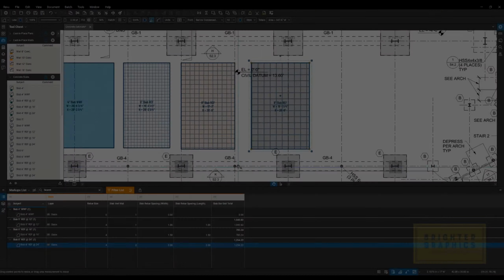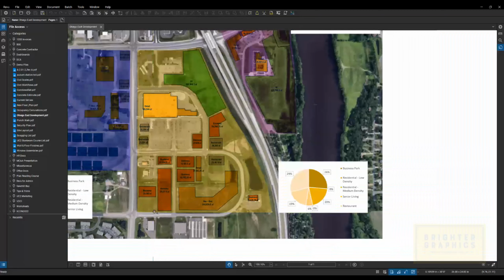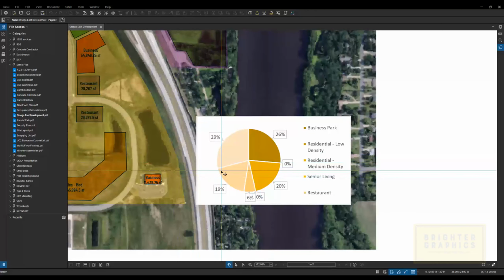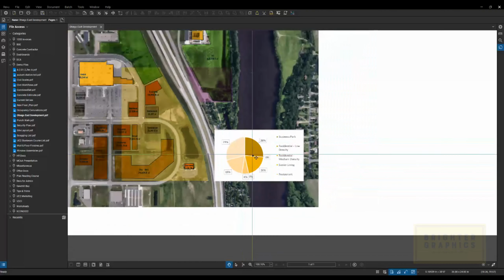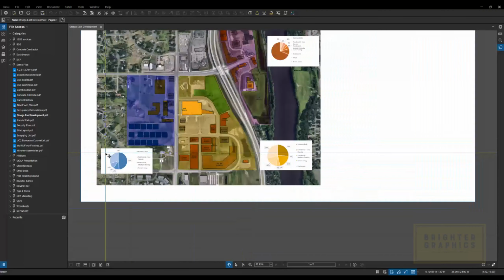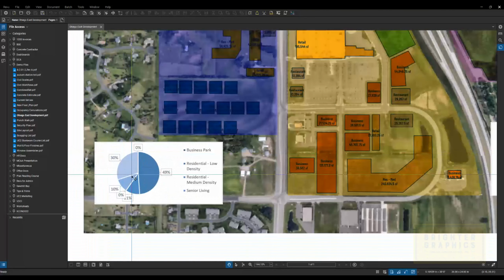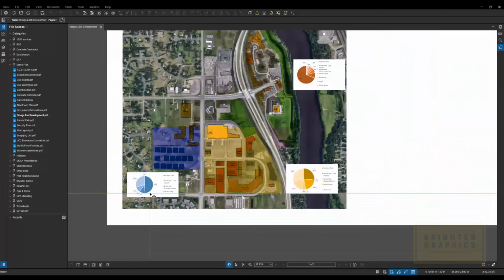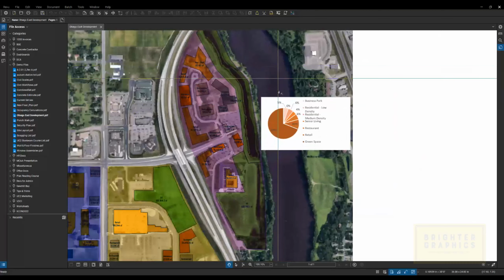Estimating: Land Development Projects in Bluebeam Revu, Brighter Graphics' Bluebeam Tutorials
Estimating is one of the great advantages using Bluebeam Revu, as our measurements take on a much more visual representation. In this webinar we’re going to take a quick look at how measurement tools work, what information is generated, and show some unique industry examples from customers.

Bluebeam Revu can be used for various land development projects such as site plans, grading plans, and drainage plans. Troy will go over some real-life examples of Land Development workflows in Bluebeam Revu.